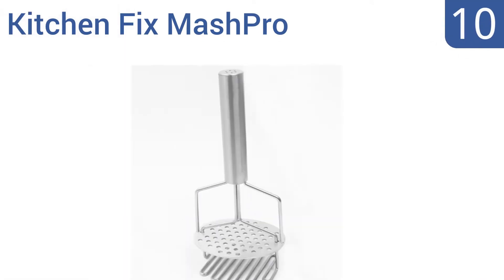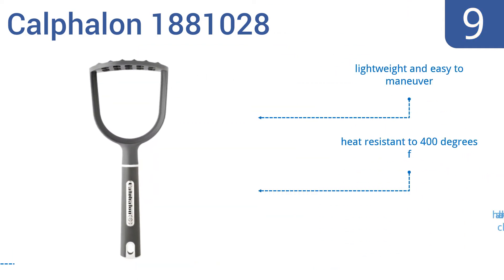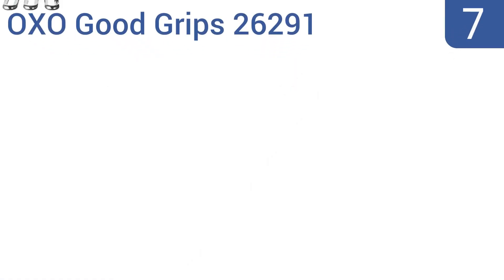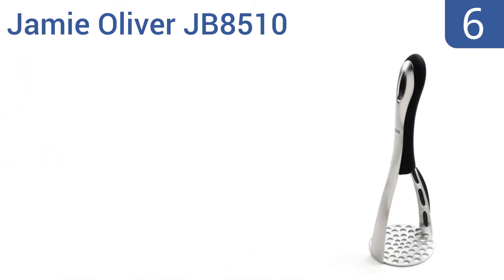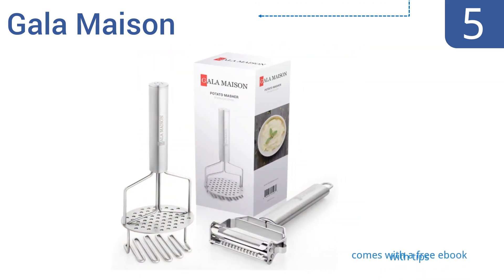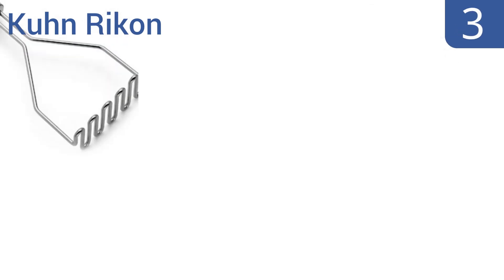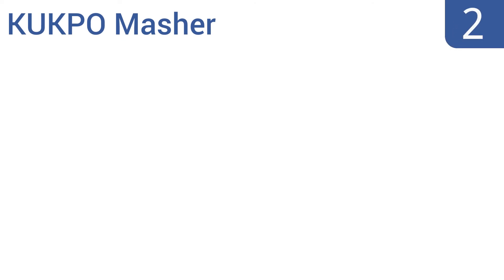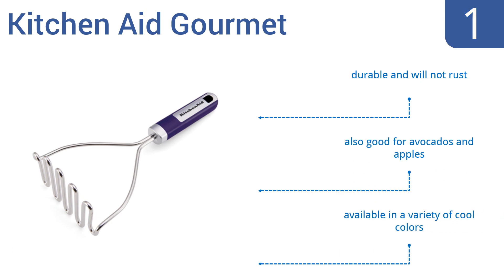10 Best Potato Mashers 2016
Potato Mashers Reviewed In This Wiki:
Kitchen Fix MashPro
Calphalon 1881028
Orblue Masher
OXO Good Grips 26291
Jamie Oliver JB8510
Gala Maison
Precision Kitchenware
Kuhn Rikon
KUKPO Masher
Kitchen Aid Gourmet